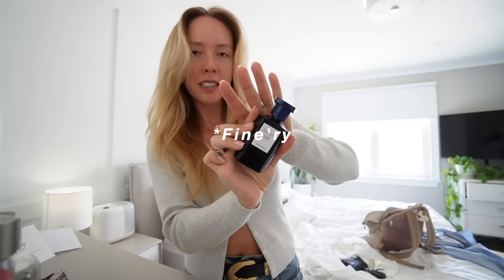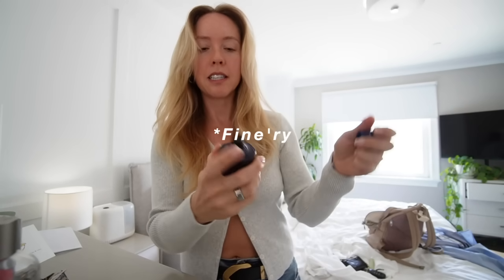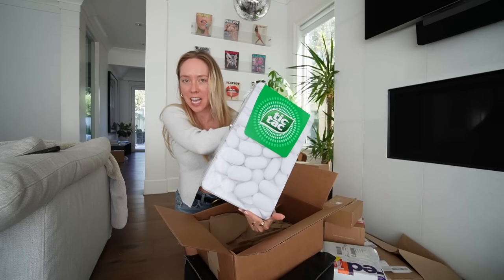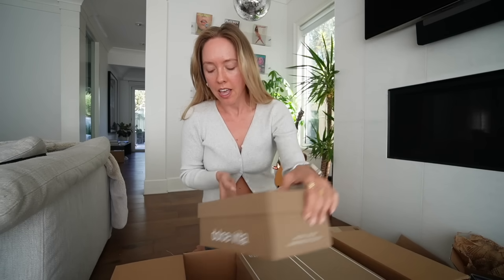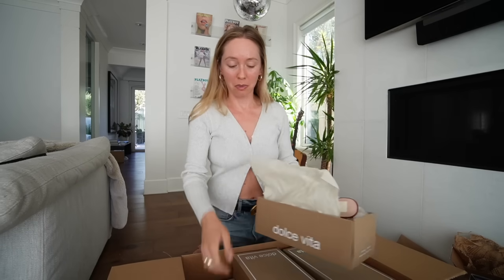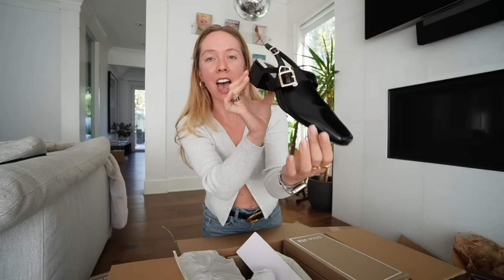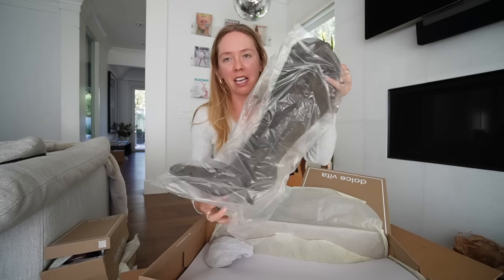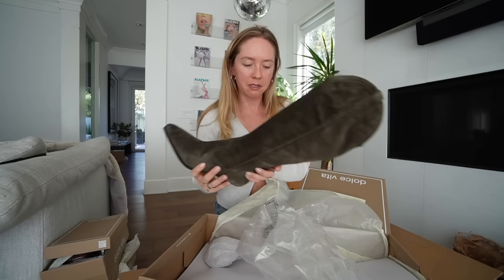High Maintenance Things I Do To Be Low Maintenance!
Sharing my high maintenance routine + AN EPIC DRUM FAIL!

Clothing Brand:  @Parallel Apparel